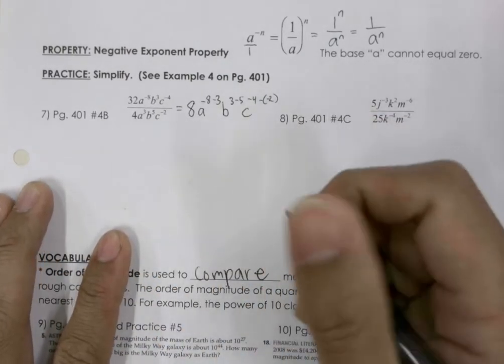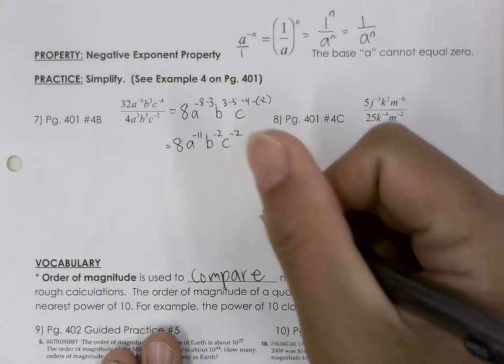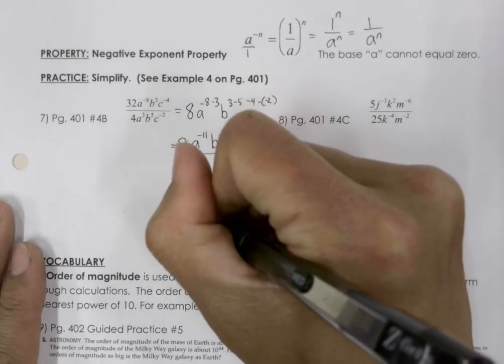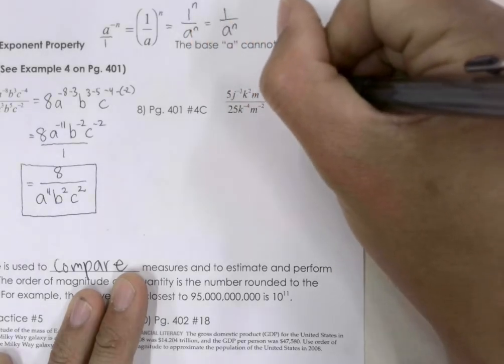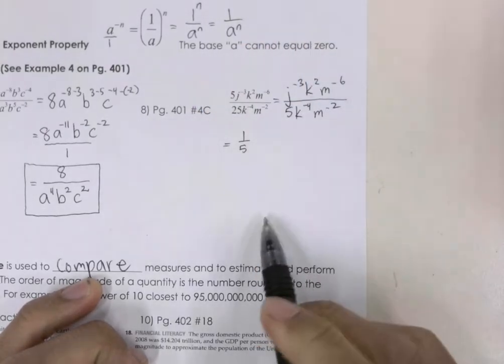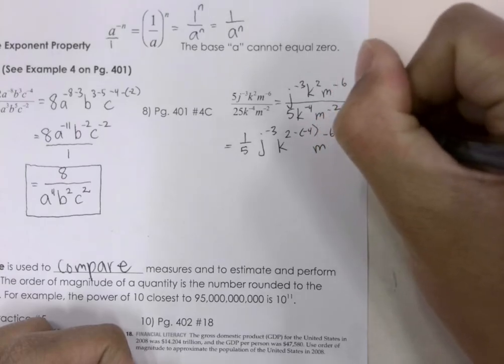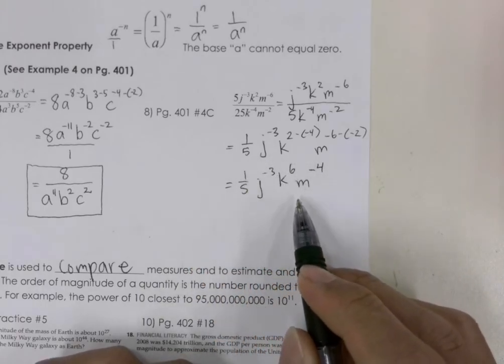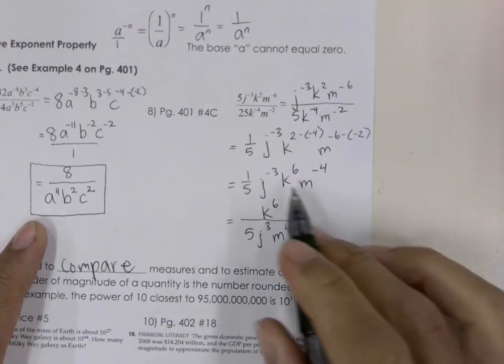Ch. 7.2 - Practice 4